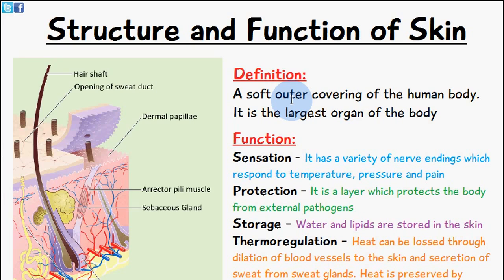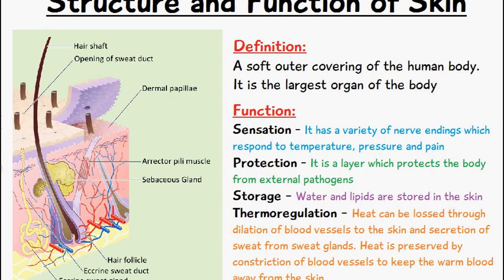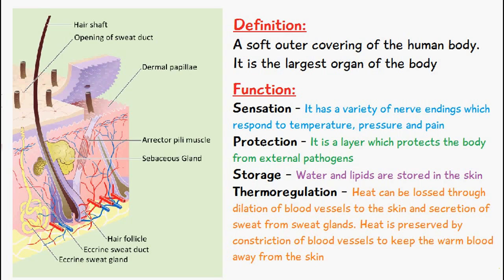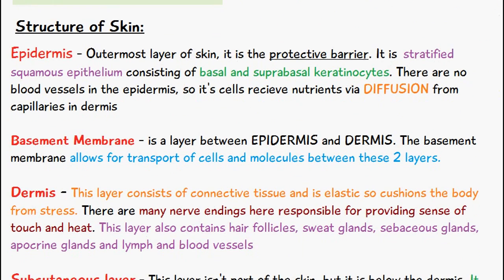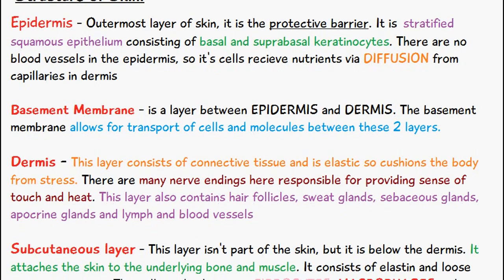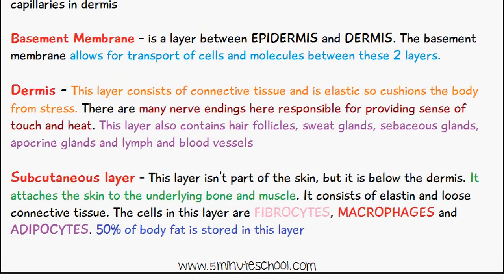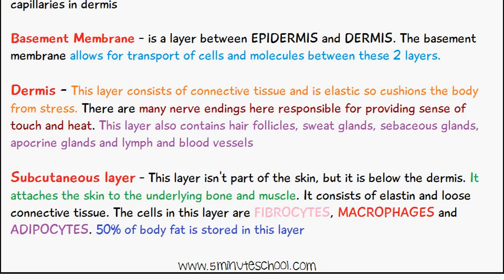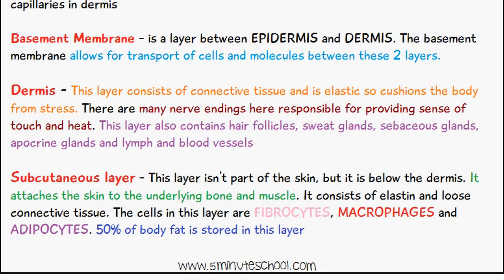Skin - Structure and Function Explained in 3 Minutes!! Layers: Epidermis, Dermis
Here are some products that may help you:

Dermatology Made Easy
Dermatology, An Illustrated Colour Text
Oxford Handbook of Medical Dermatology
Dermatology Handbook
Atlas of Dermascopy

🏆My Goal🏆